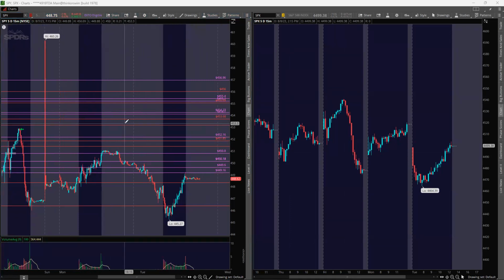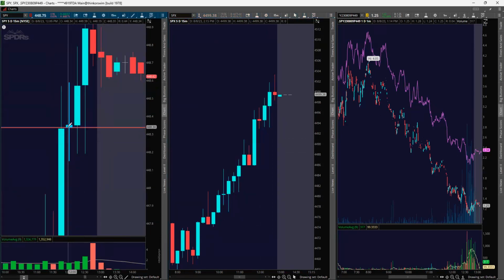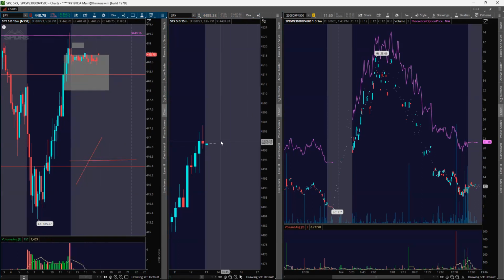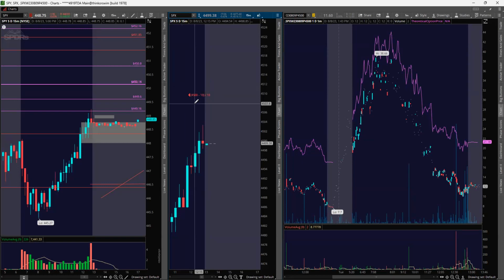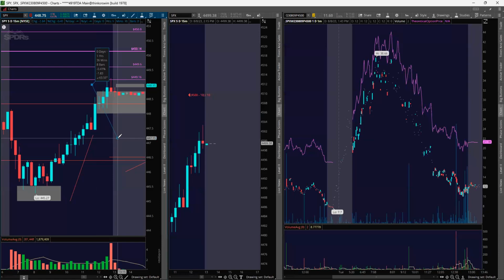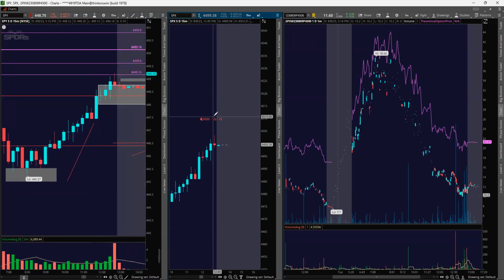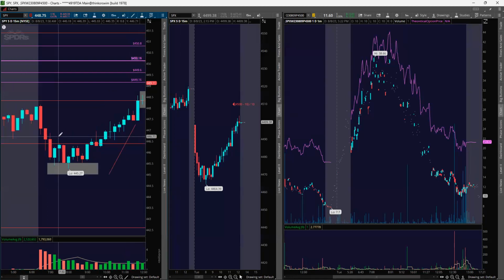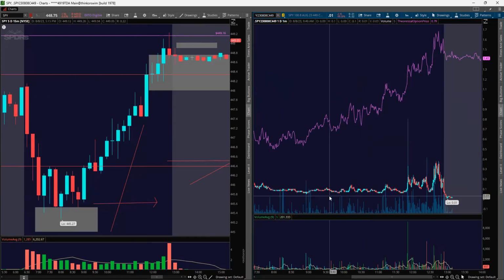Rippy Global Academy - Converting SPX to SPY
Learn to use SPY in place of SPX. Contracts are cheaper and provide a more relaxed feel to avoid early selling. Size less and use the chart more!